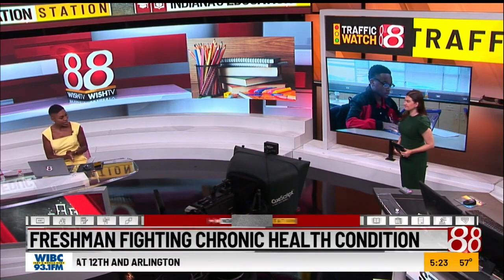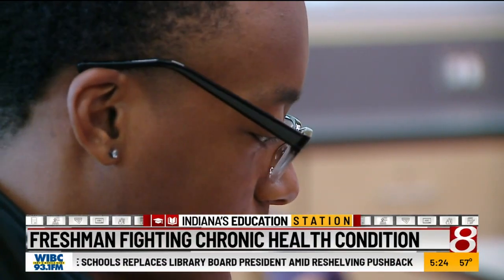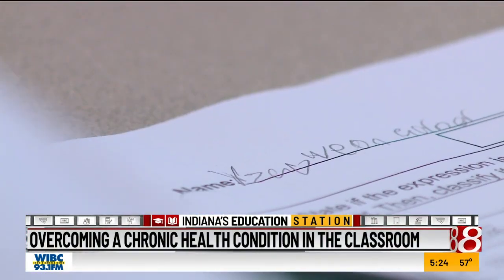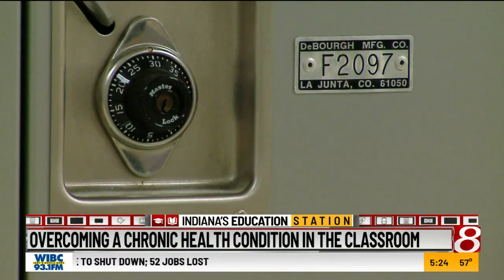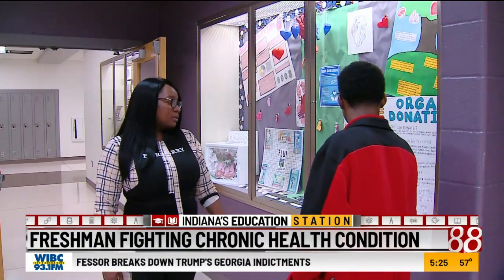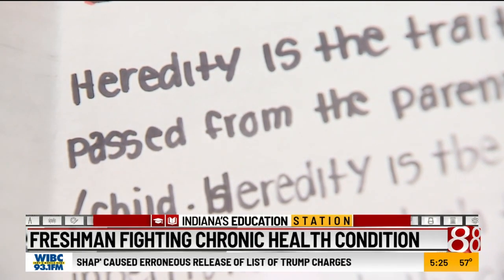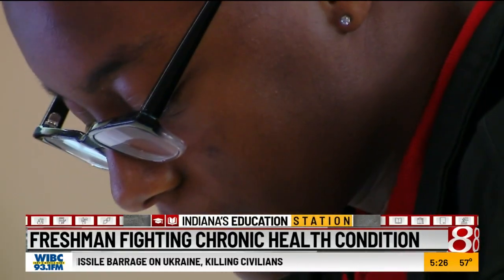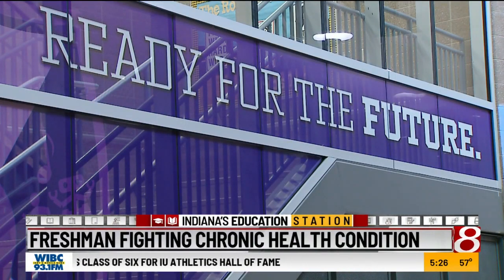Overcoming a chronic health condition in the classroom